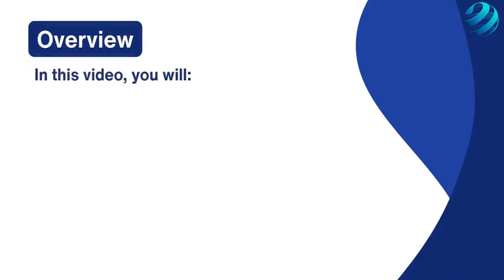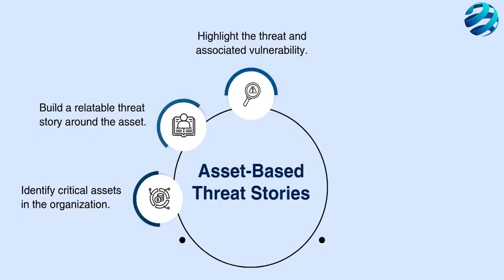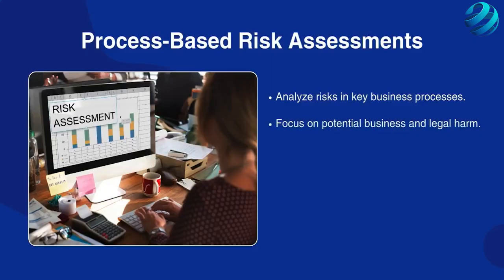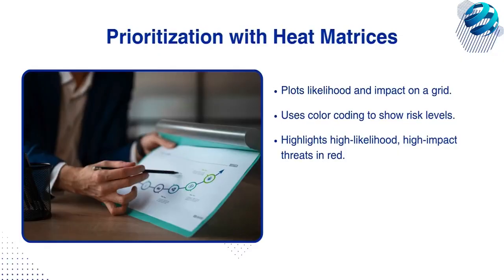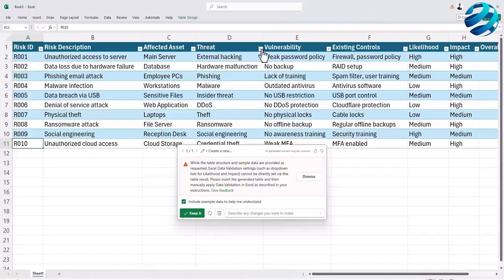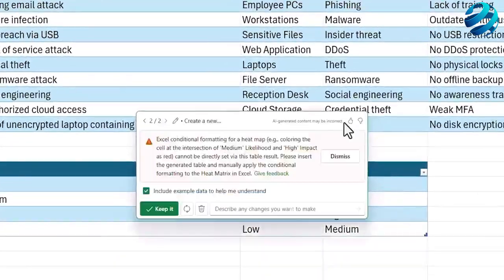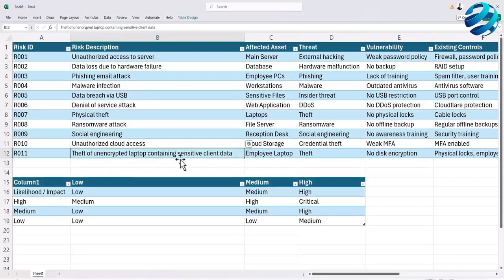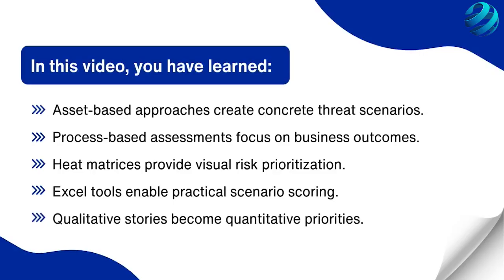05. Conduct Risk Assessment : Enterprise risk scenarios - Hello World!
In this video, we dive into enterprise risk scenarios and how organizations identify and analyze potential cybersecurity risks in real-world environments. Understanding these scenarios helps businesses prepare for threats and make better risk management decisions.

🔍 In this video, you’ll learn:

What enterprise risk scenarios are
How to identify realistic cybersecurity risk situations
Examples of common enterprise-level threats
How scenarios support risk assessment and decision-making

💡 By analyzing real-world risk scenarios, organizations can proactively strengthen their security posture and reduce potential impacts.

Popular Topics on Our Channel :
-Learn Python, JavaScript, and more.
-Build websites and applications.
-Master algorithms and data structures.
-Explore AI, blockchain, and tech trends.

💡 Stay curious, keep coding, and innovate with us!